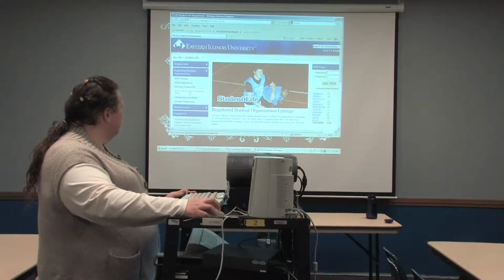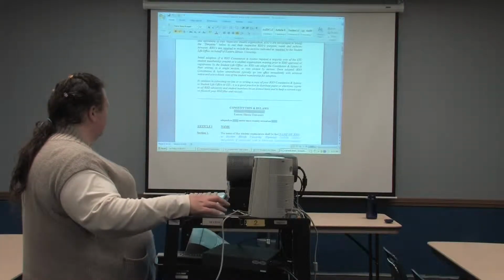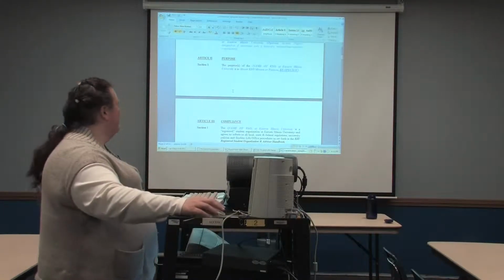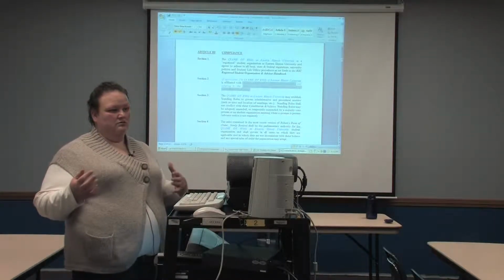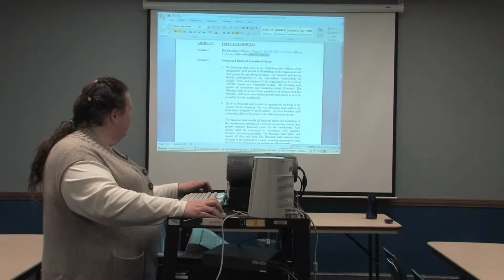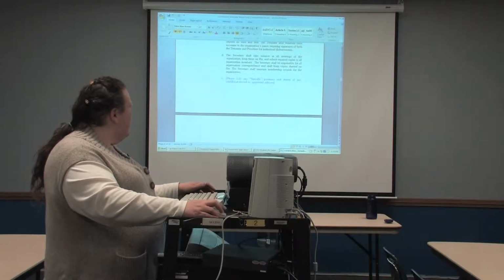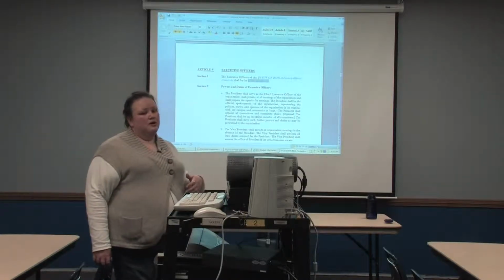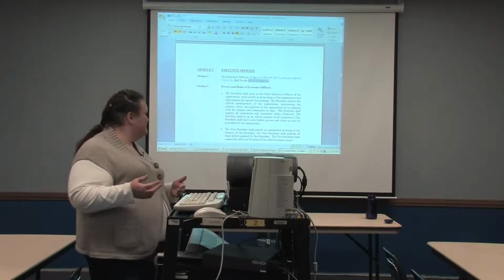4 Thomas Jefferson